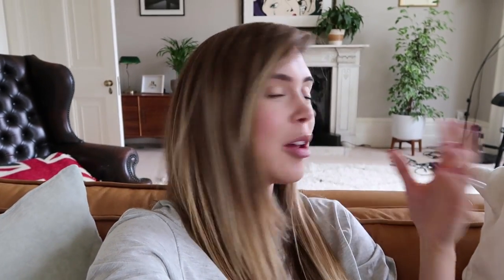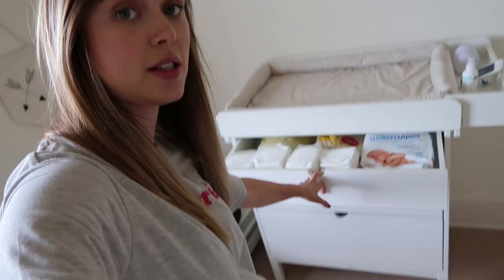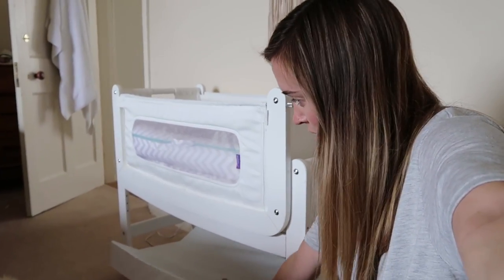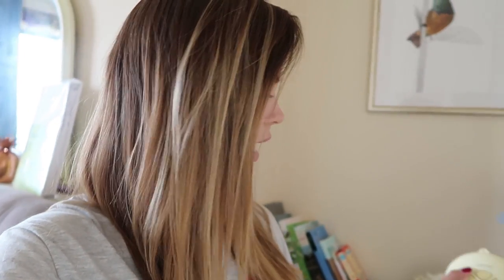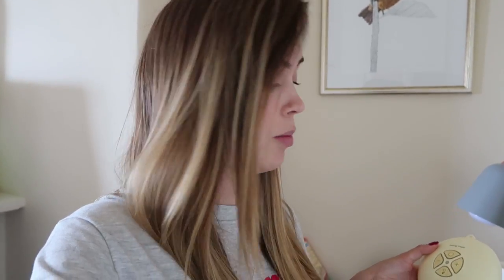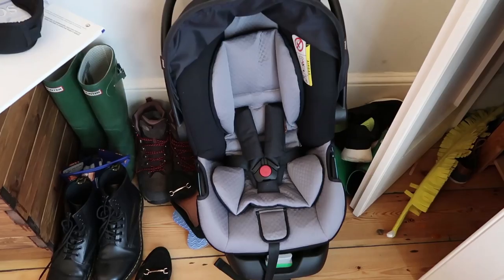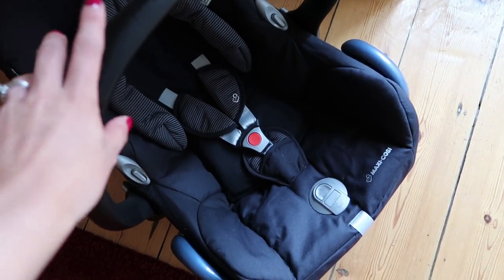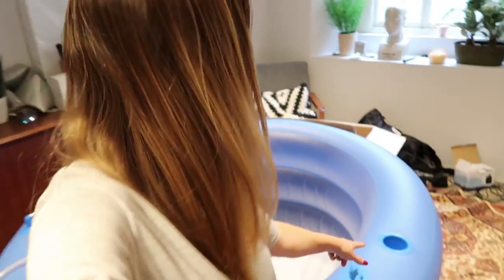Baby haul- vlog style!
hey guys,
I thought I would do a bit of a haul today- of the larger items you might need when you are going to have a baby. It's a haul with a difference though, as I'd already put the bits away in my house in the rooms and areas that we are going to be using and keeping them in, so I've taken you around the house to show you the bits I've chosen to try with this baby.
I hope that this is useful to any pregnant ladies out there- I know how overwhelming the baby market is, and I feel like I've made some good choices this time around!
I was VERY generously gifted some of the items I've talked about (marked with a *) which I am so grateful for- I love trying out new baby bits!
As always, all my opinions are my own :)
Anyway, I hope you enjoy this video, and I'll potentially see you for a new video soon- if I am not giving birth by then hehe

Han
xxx